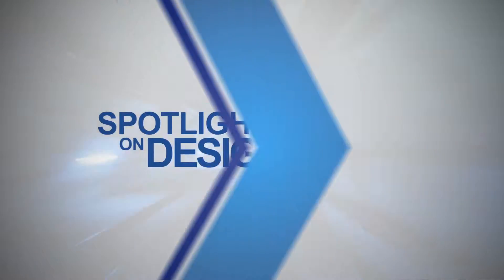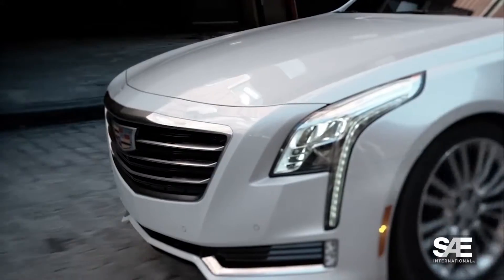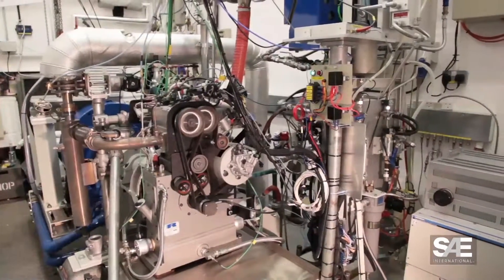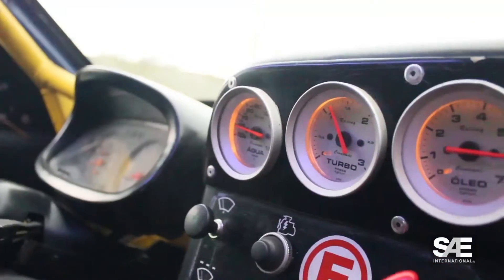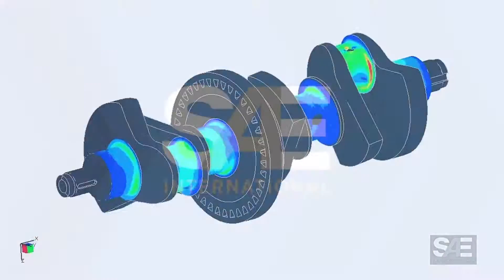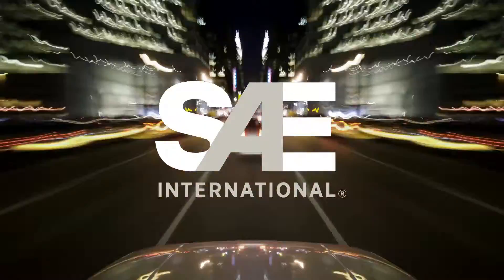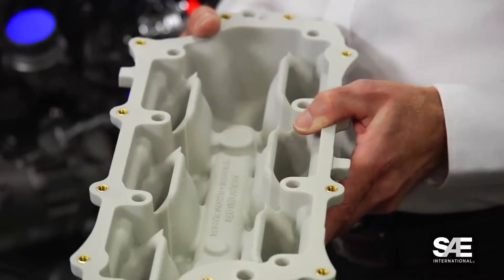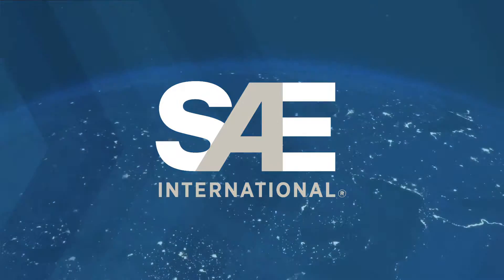Spotlight on Design: Engine Development for Performance and Efficiency - Preview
“Spotlight on Design” features video interviews and case studies, focusing on technology breakthroughs, hands-on testimonials, and the importance of fundamentals. Viewers are virtually taken to industry labs and research centers to learn how design engineers solve real-life problems.

These challenges include enhancing product performance, reducing cost, improving quality and safety, while decreasing environmental impact, and achieving regulatory compliance.

In the episode “Engine Development for Performance and Efficiency” (22:00), engineers from Ricardo and General Motors explain the importance of lessons learned on the race tracks, how using the appropriate design and simulation tools expedite development, and present the new testing frontiers now available with 3D printing.

This episode highlights:
• How the new engine for the Cadillac CT6 was developed, in detail
• How car-racing technologies are brought to mainstream vehicles
• The use of simulation tools to test multiple design scenarios before production
• The importance of working with cross-functional teams
• The need to keep up and really understand new cutting-edge technologies, leading to game-changer products
• Focusing on building a solid architecture for the new engine upfront, and avoiding costly changes in later phases of the development cycle